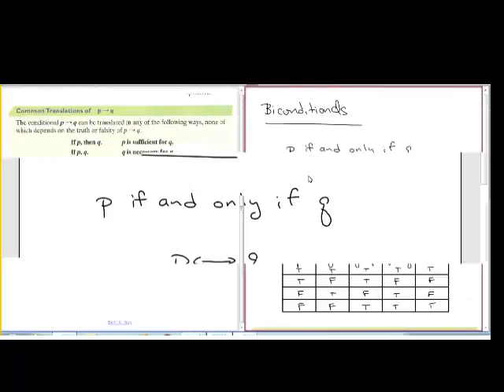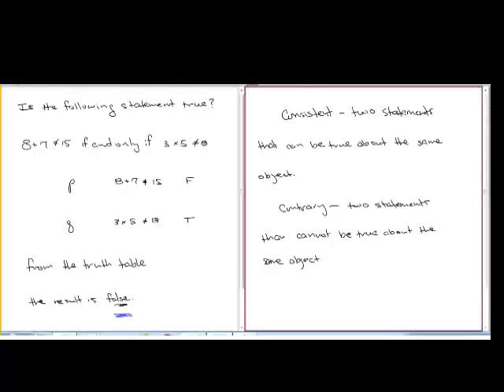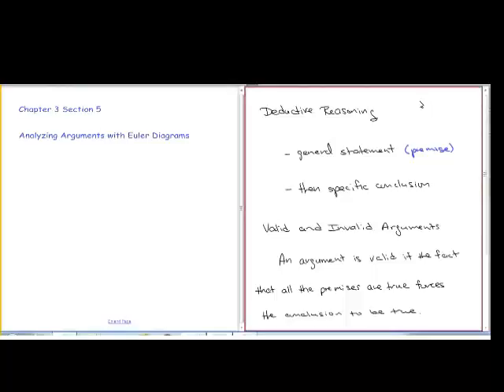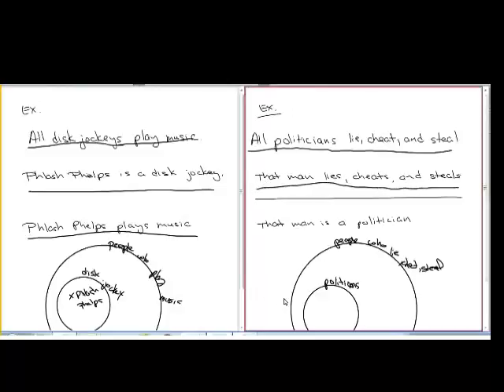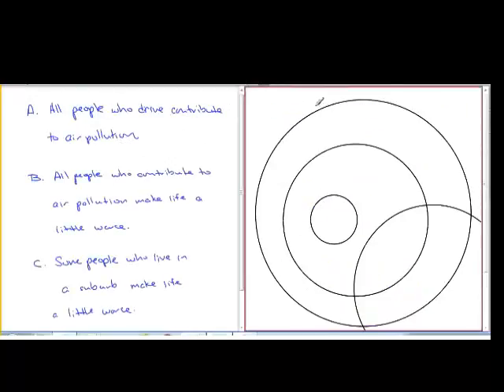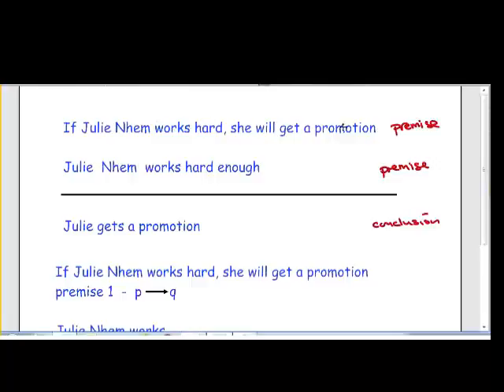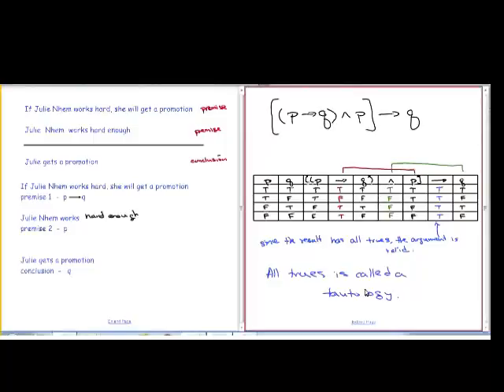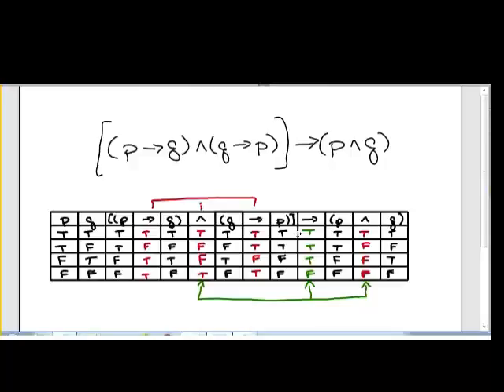Class 12 Lecture